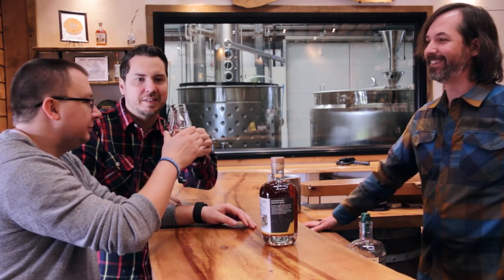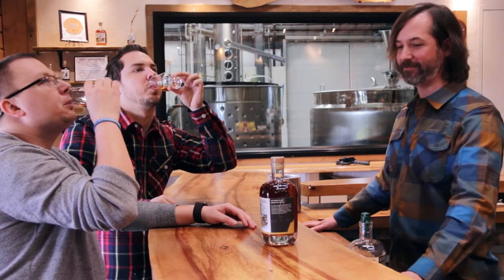De Vine Wines & Spirits - Ancient Grains Tasting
It's time for another Thirsty Thursday! This time we bring you a very special review from a local distillery! Enjoy!